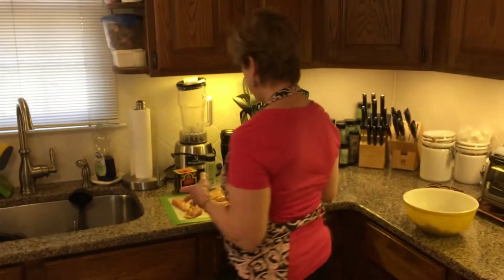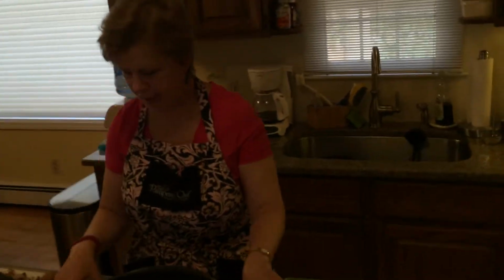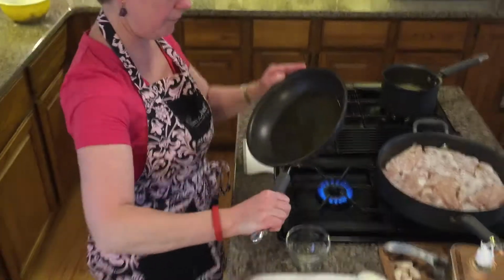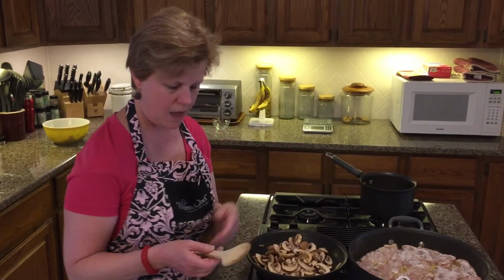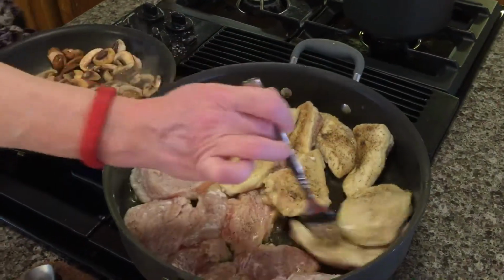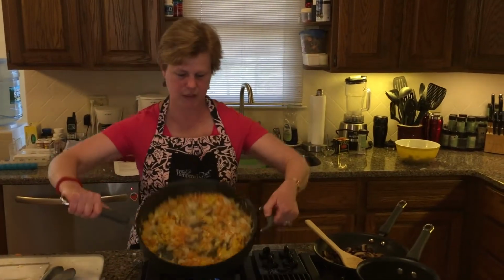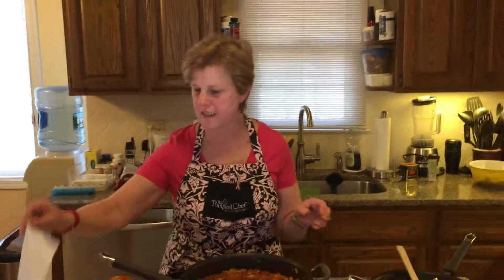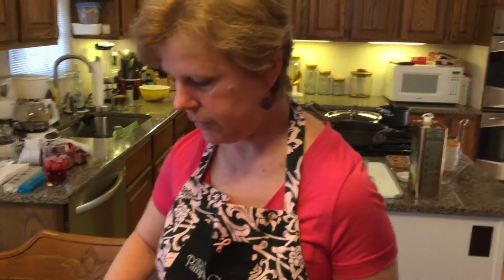Cooking as Therapy